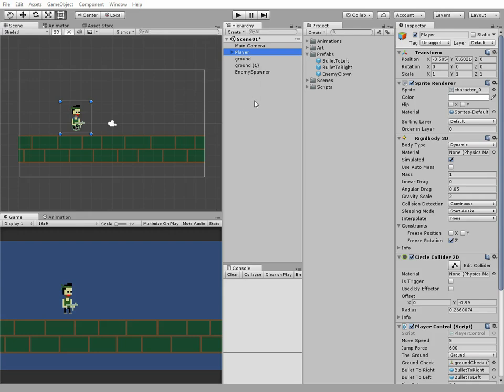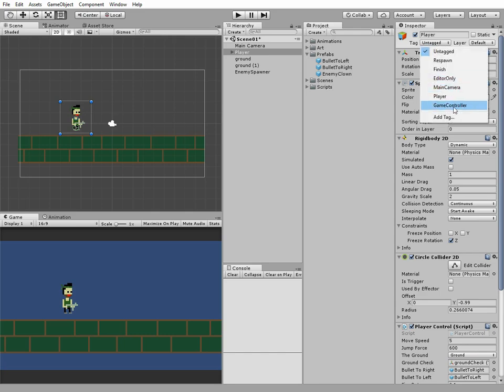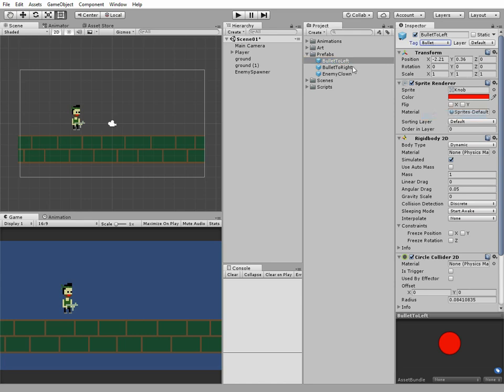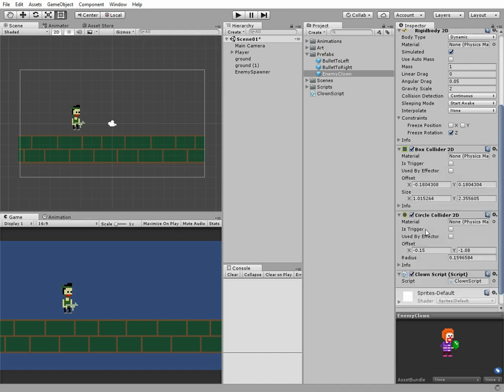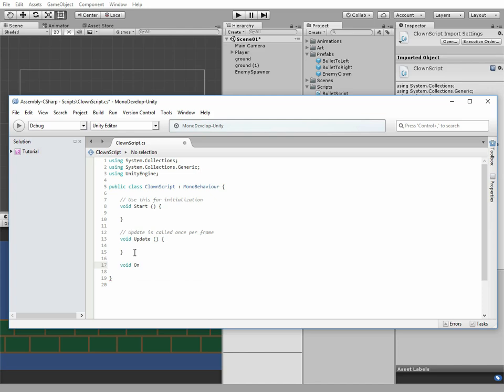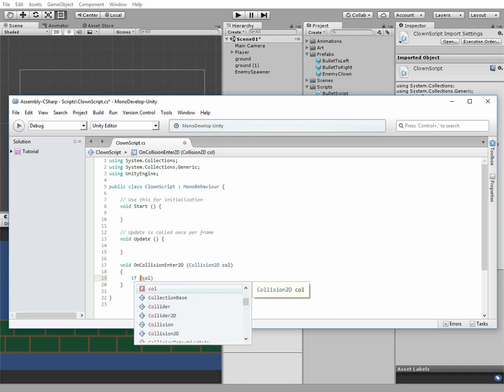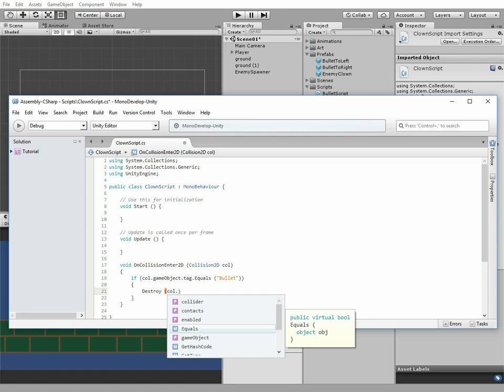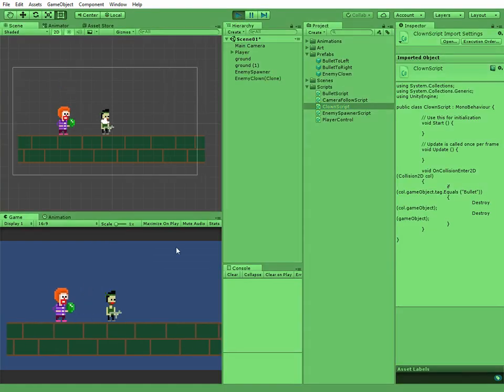How to make enemy be killed by a bullet in Unity 2D game | OnCollisionEnter2D Unity 2D tutorial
Episode 8. In this tutorial video we are going to learn how to kill enemy with a bullet using colliders and OnCollisionEnter2D method in Unity 2D game.